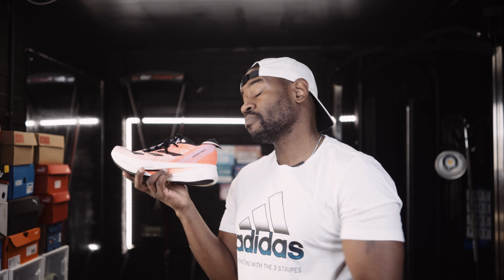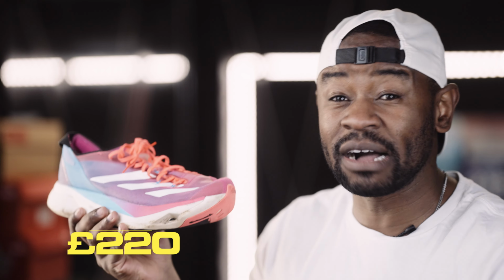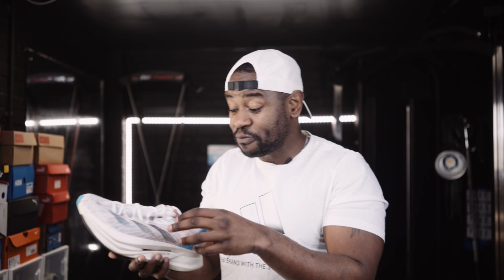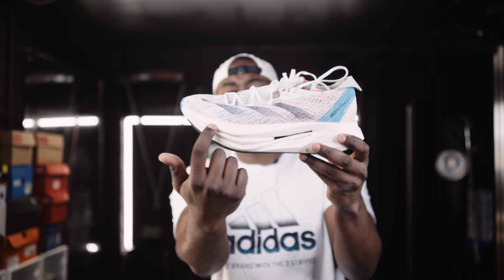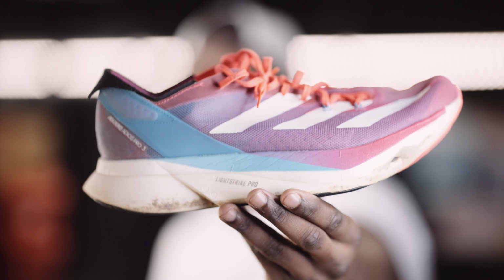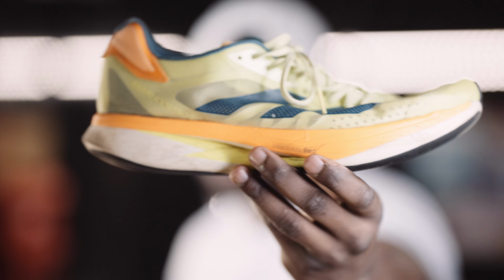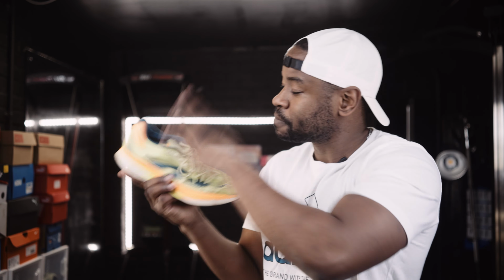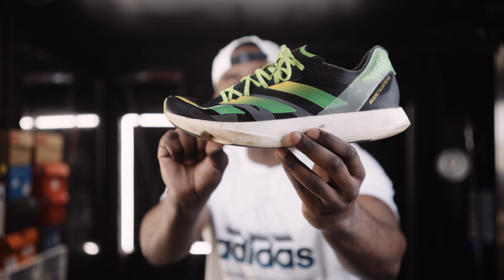Experience Adidas' Cutting-Edge Running Shoe Line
This time, let me walk you through the Adidas running shoe lineup.

In this video, I share with you my Adidas running shoe collection and explain what each shoe is for and the detailed specs to help you with your buying decisions.

I will walk you through the daily trainer options and their race day offerings.